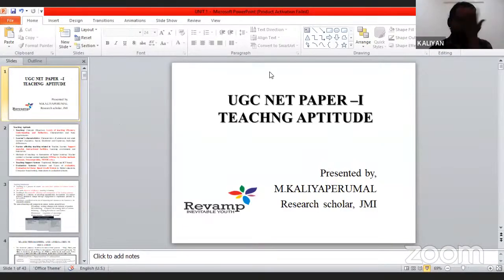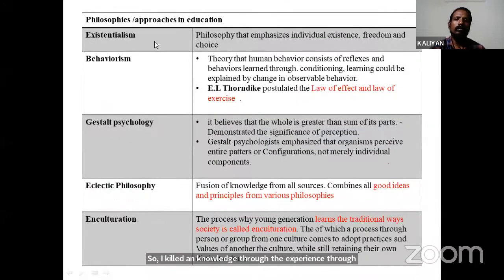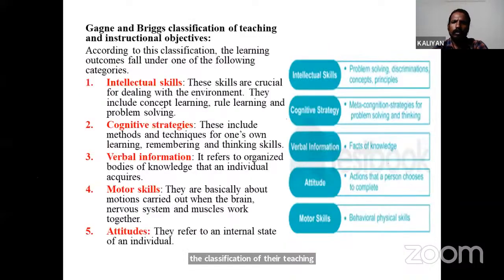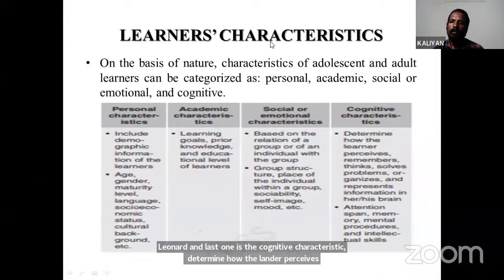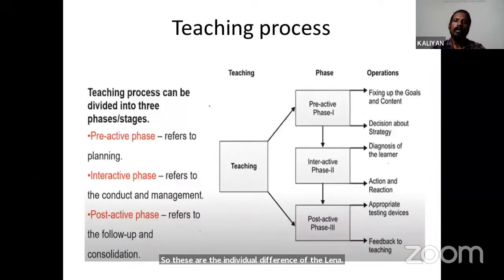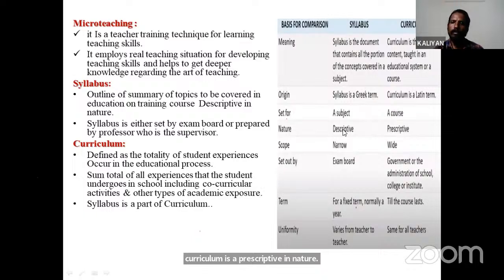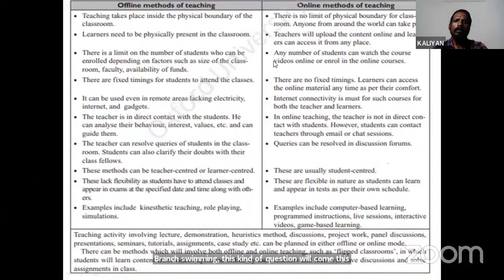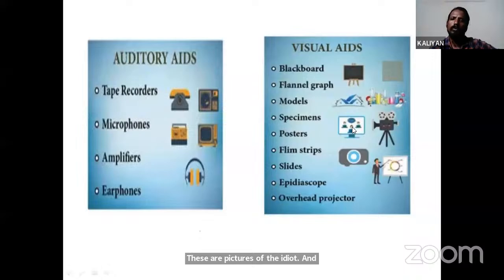UGC NET PAPER 1 | CLASS 1 | GENERAL PAPER ON TEACHING & RESEARCH APTITUDE | Revamp Ed